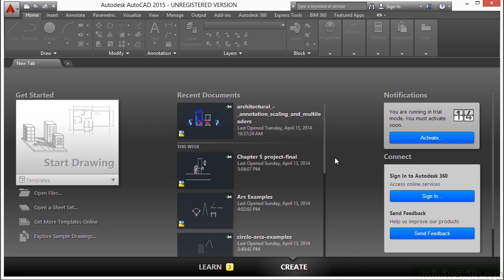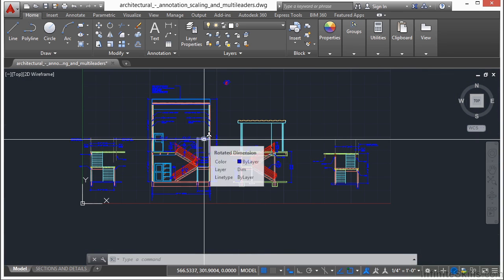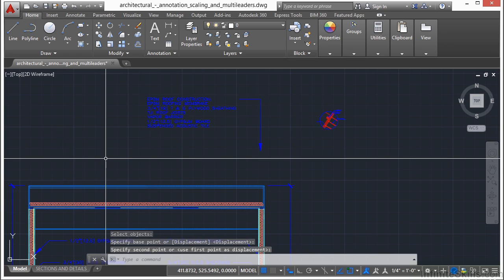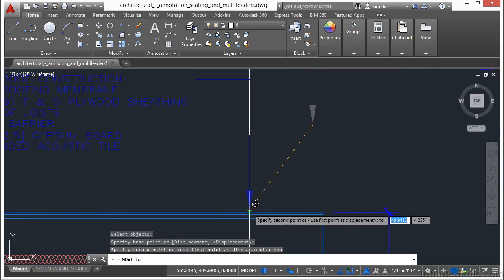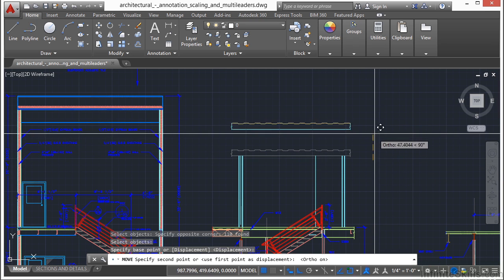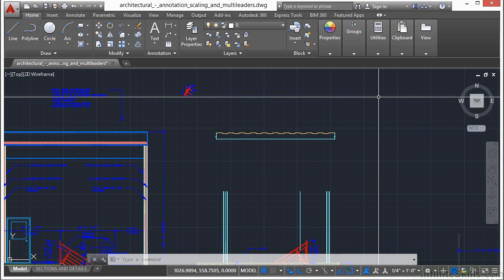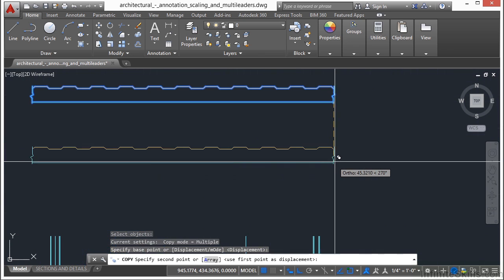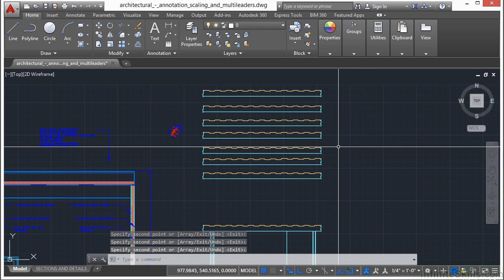06 03 The Move And Copy Commands